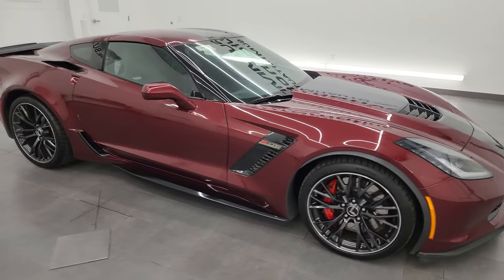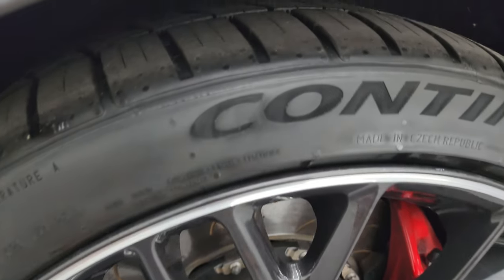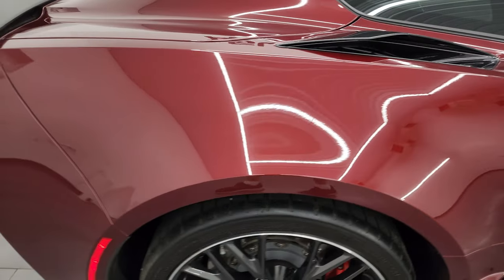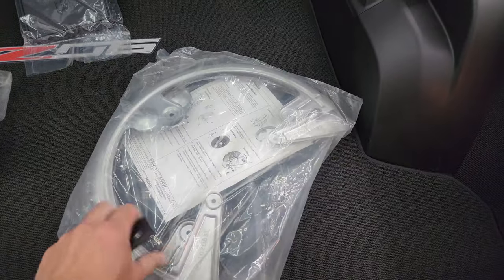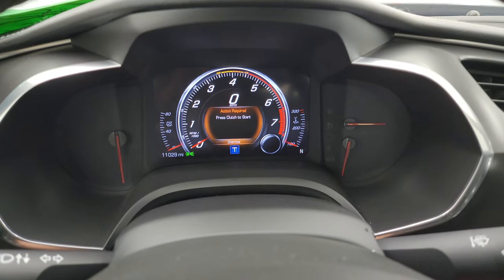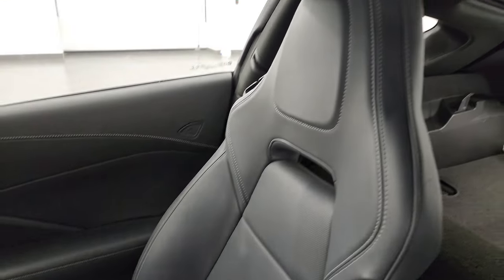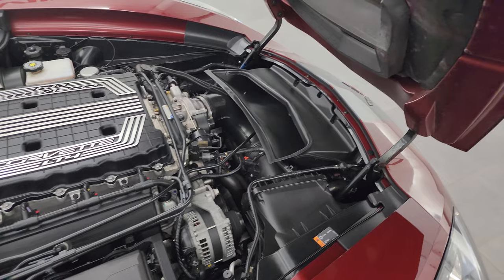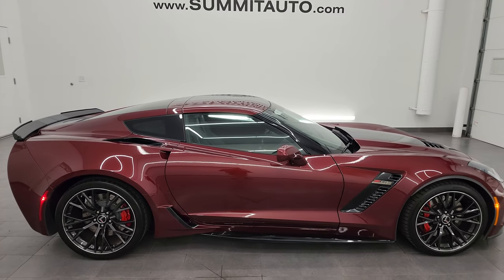LONG BEACH RED METALLIC 2017 CHEVROLET CORVETTE Z06 7 SPEED MANUAL 4K WALKAROUND 13946Z SOLD!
This 2017 CHEVROLET CORVETTE Z06 1LT WITH THE 7 SPEED MANUAL TRANMISSION FOR SALE IN FOND DU LAC OSHKOSH WISCONSIN 54935 is the vehicle we did walk around review of today.

Thank you for checking out this video of this 2017 CHEVROLET CORVETTE Z06 1LT WITH THE 7 SPEED MANUAL TRANMISSION FOR SALE IN FOND DU LAC OSHKOSH WISCONSIN 54935

STOCK: 13946Z
PRICE: $76,992
MILES: 10,981
MAKE: CHEVROLET
MODEL: CORVETTE Z06
VIN: 1G1YN2D68H5600125
LOCATION: FOND DU LAC OSHKOSH WISCONSIN, 54937 TRUCKS ON 41

1 OWNER! CLEAN TITLE HISTORY! CLEAN CARFAX! 6.2 Liter V8 Supercharged Engine, 650 Horsepower, Two Door Coupe, Z06 Package Z-06 Z 06, Multi-Mode Performance Exhaust, 7 Speed Manual Transmission, Rear Wheel Drive RWD 4x2 Two Wheel Drive, Reverse Backup Camera Rearview Camera, Dual Rear Exhaust, Onstar System, Dual Power Seats, Non Smoker, Dark Charcoal Leather Seats, Bucket Seats, Power Mirrors, Stabilitrak Traction Control, Michelin Pilot Super Sport P285/30 ZR19 Front Tires, Michelin Pilot Super Sport P335/25 ZR20 Rear Tires, Painted and Polished Aluminum Rims Premium Wheels, Four Wheel Disc Brakes, Decklid Spoiler, HID High Intensity Discharge Headlights, LED Running Lights, LED Tail Lamps, Easy Fuel Capless Fuel Fill, Chrome Tipped Exhaust, Chevy MyLink Touchscreen Radio, AM / FM Radio Tuner, Sirius/XM Satellite Radio Capabilities Sirius / XM, Bose Premium Audio Sound System, Bluetooth, Hands-Free Phone Controls Blue Tooth, Android Auto Compatible, Apple Car Play Compatible, Auxiliary MP3 Jack Portable Audio Connection, USB Jack Portable Audio Connection, Keyless Entry System, Push Button Start, Rear Window Defroster, Driver and Passenger Front Air Bags, Side Curtain Air Bags SRS Safety Restraint System, Multi-Function Steering Wheel Controls, Compass, Outside Temperature Display and Mileage Display, Dual Multi-Zone Climate Control , Heads up Display, Factory Floormats, Air Conditioning AC, Cruise Control, Power Locks, Power Windows, Automatic Headlights Autolamp, Power Tilt/Telescope Steering Wheel, Long Beach Red Metallic Tintcoat Maroon, ONE OWNER! CLEAN AUTOCHECK! Very very clean inside and out! This is one of the sharpest 2017 Chevrolet Corvettes we have ever had on our lot! This one will go fast!

STOCK: 13946Z
PRICE: $76,992
MILES: 10,981
MAKE: CHEVROLET
MODEL: CORVETTE Z06
VIN: 1G1YN2D68H5600125